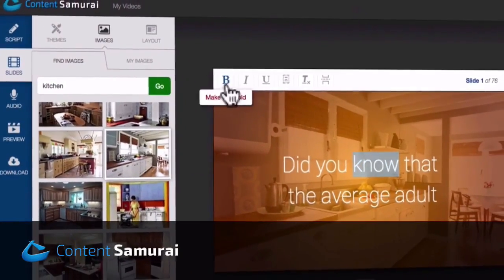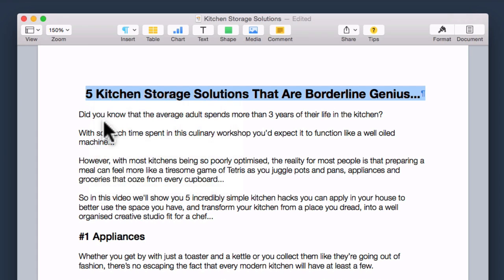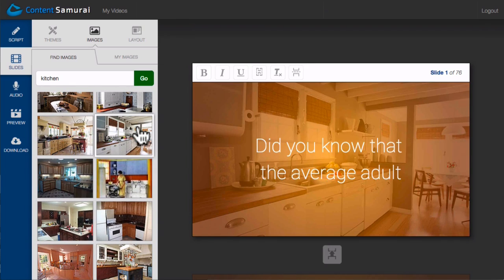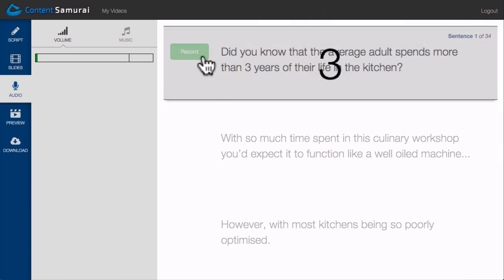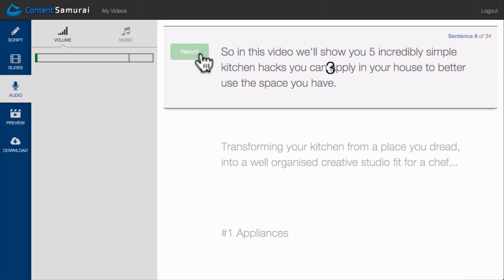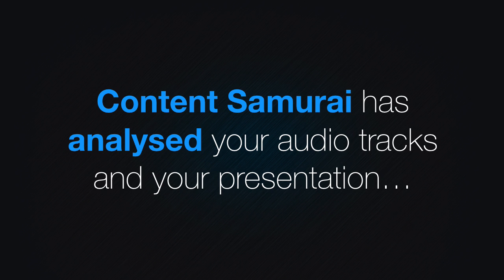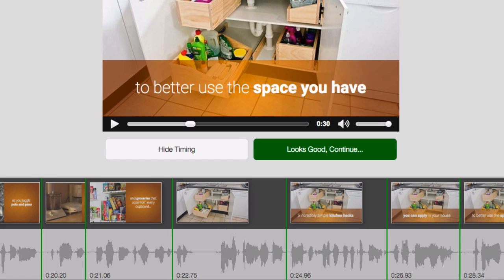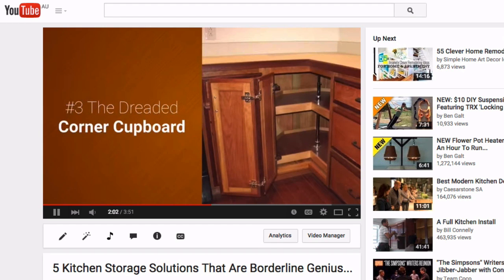Content Samurai Demo